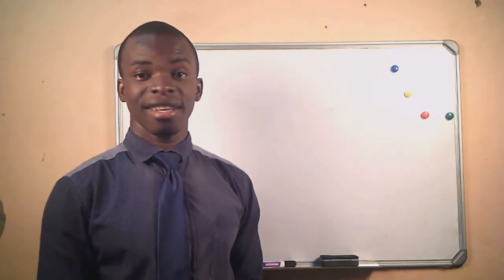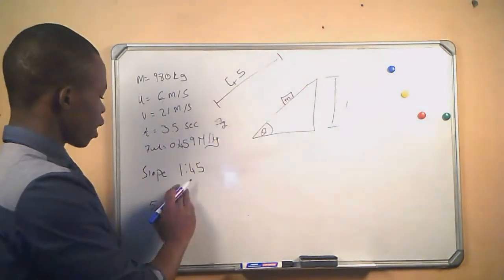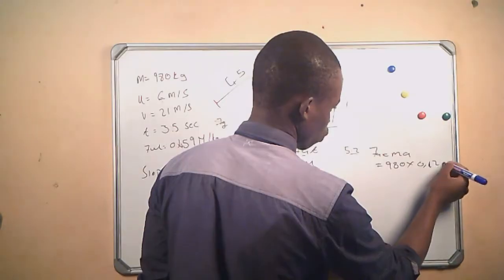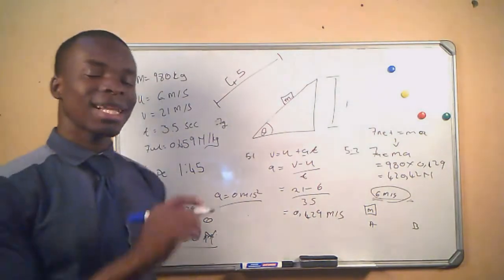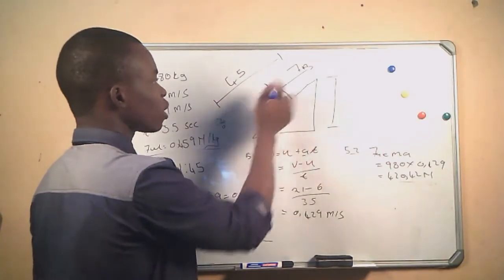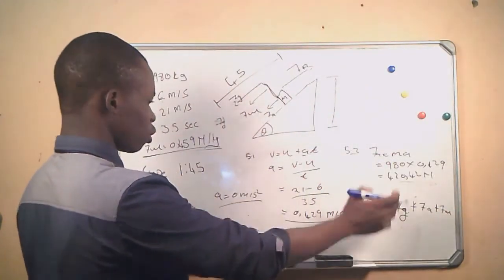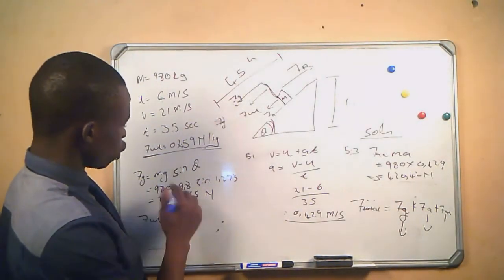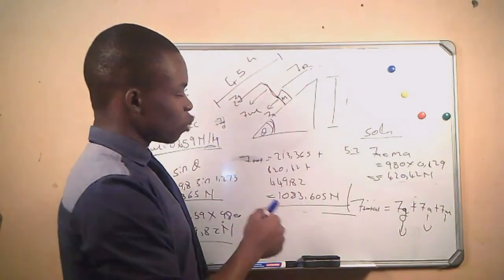DYNAMICS EXERCISE NO 2 ENGINEERING SCIENCE N4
In this video we are looking at exercise no 2 on dynamics engineering science N4